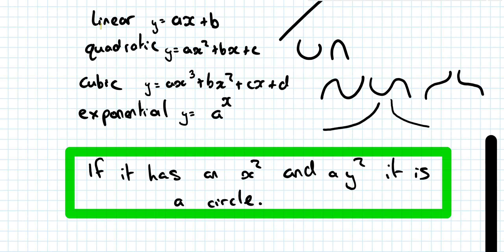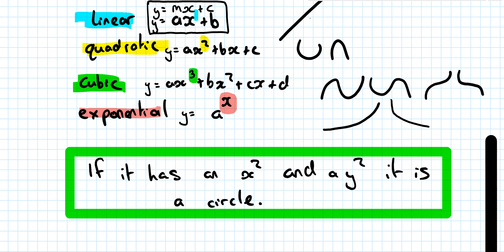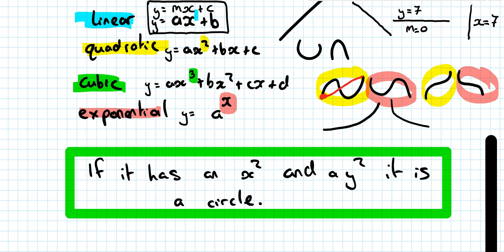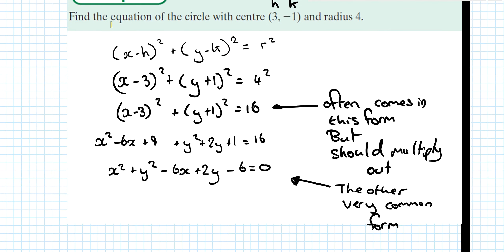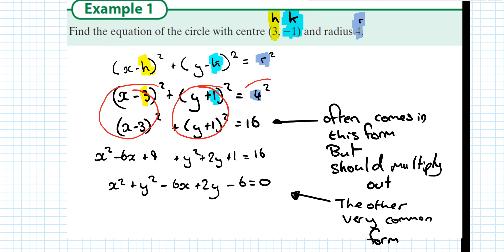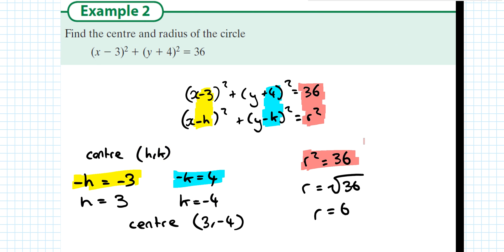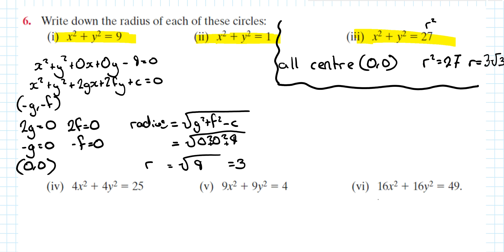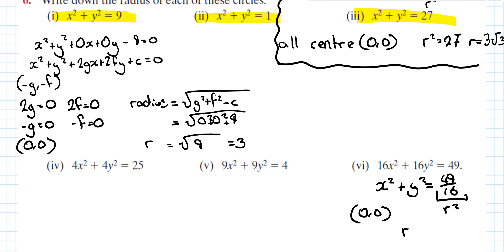Mr Mannion’s Maths Leaving Cert Higher Level Maths Coordinate Geometry of the Circle #1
The equation of a circle